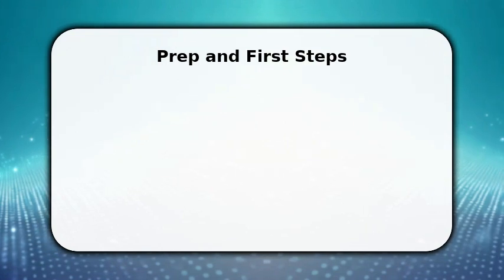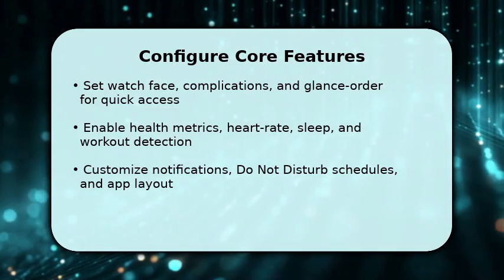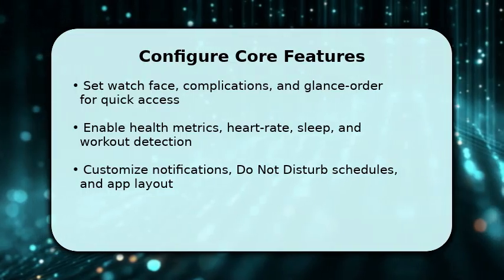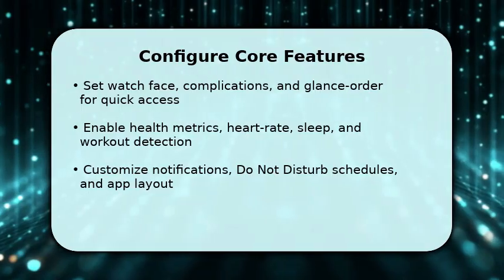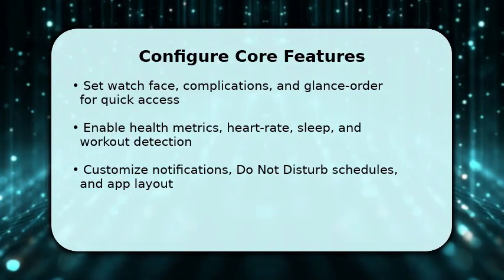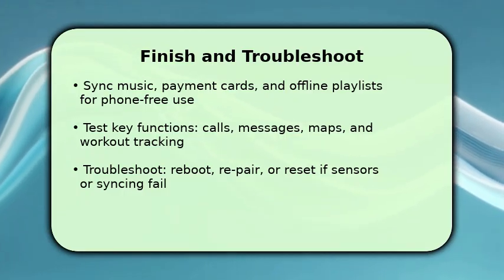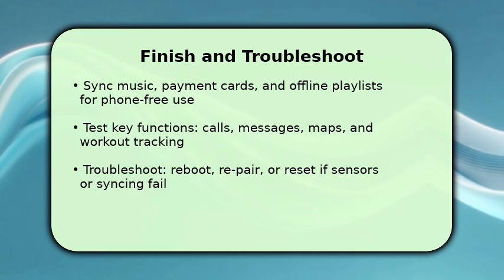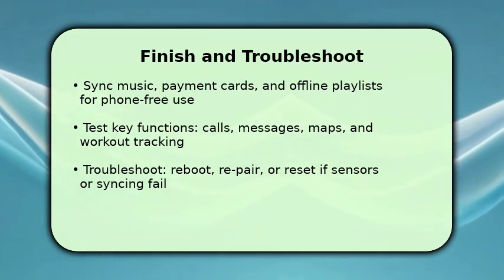How to Use Smart Watch Series 9 (easy Method)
Discover the simplicity of using your new smartwatch Series 9. This video guide walks you through step-bythy process, from unboxing to setting up notifications and customizing watch faces with ease.